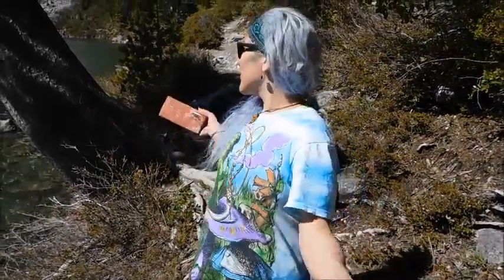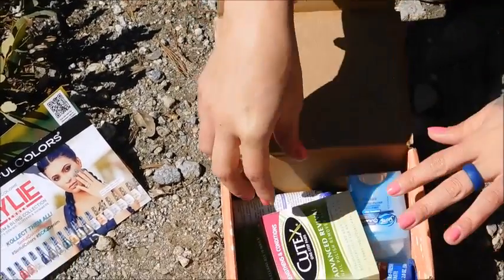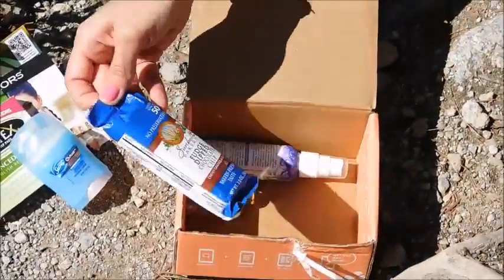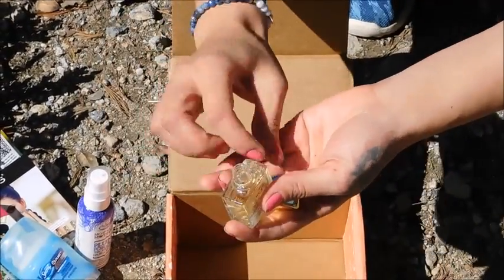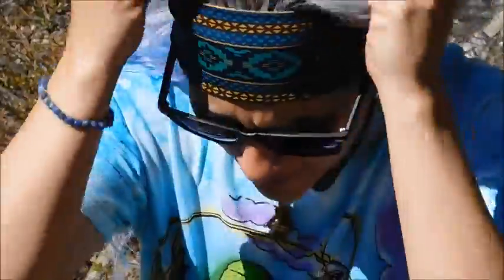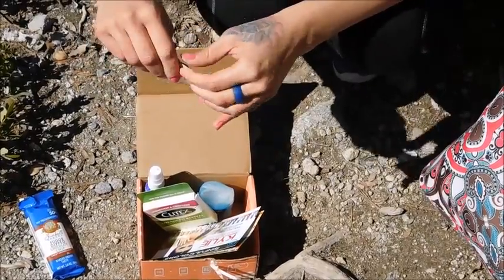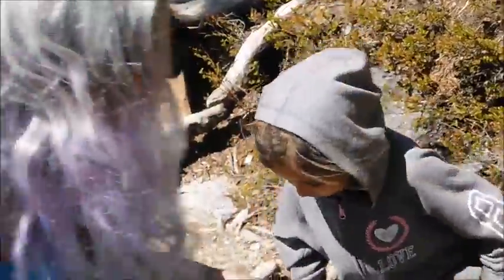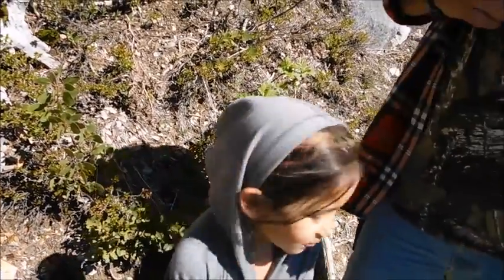Influenster Bloom VoxBox ~ May 2016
What a great 2016 Bloom Voxbox all the items that I received were great, I'm super excited to continue to use these products, This years Bloom Voxbox is SWEET!